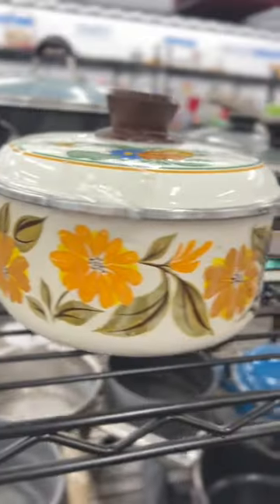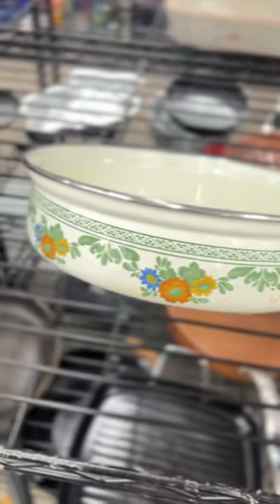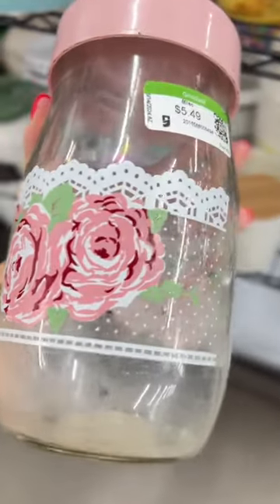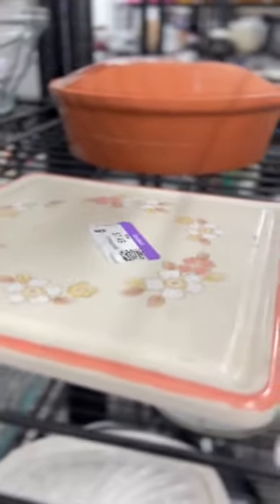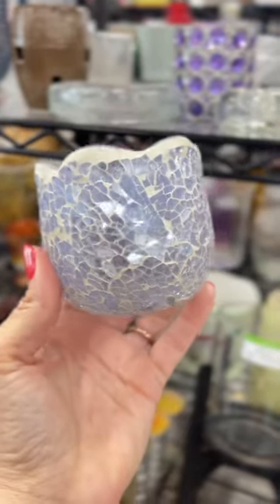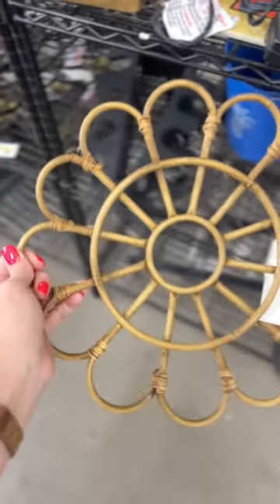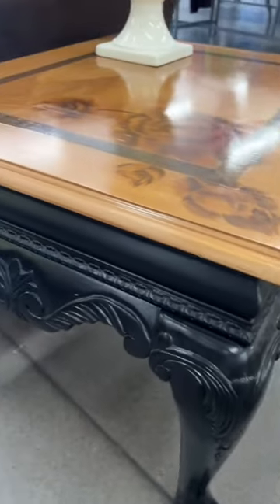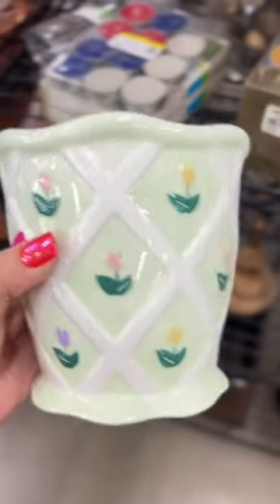Floral Thrifting Finds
Kristi + Kelli | Lolly Jane
content creators | bloggers | budget-friendly home decor finds + deals

*AMAZON STOREFRONT